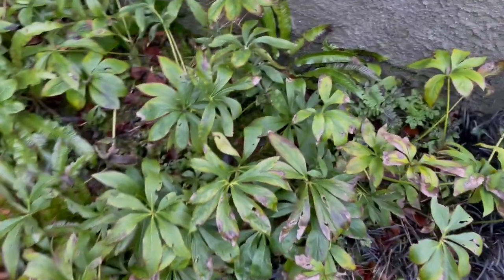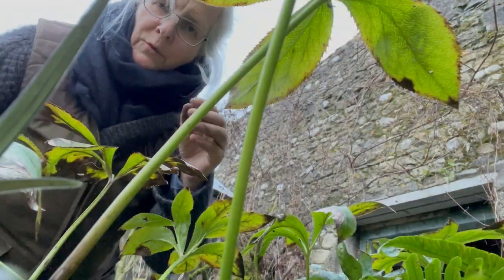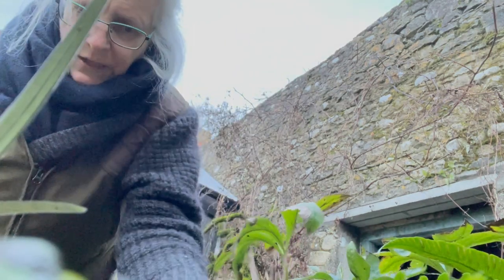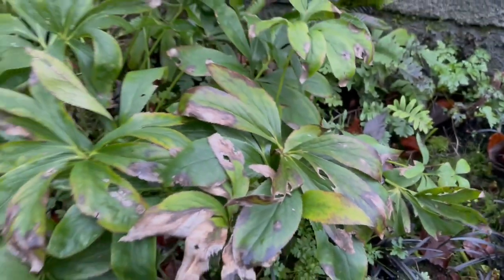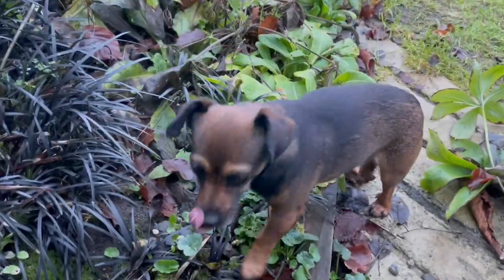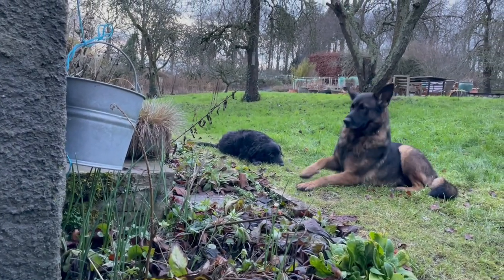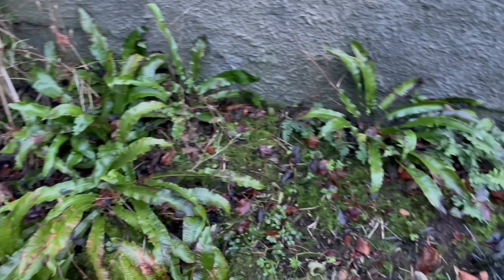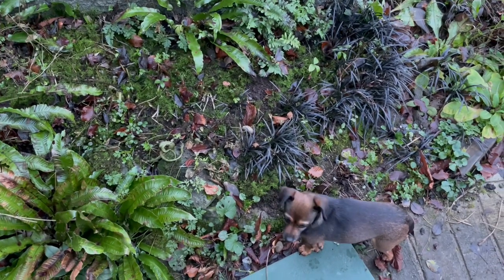Hellebore season approaches, preparation pruning which enhances display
Every year I love this anticipation of their winter display of blooms. Old leaves are trimmed away so buds can bloom their splendidness.